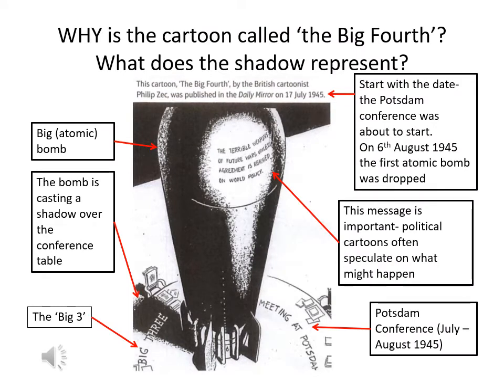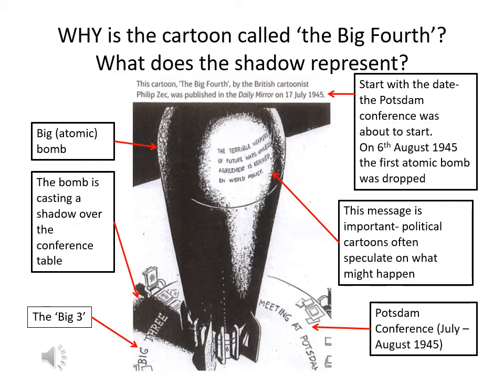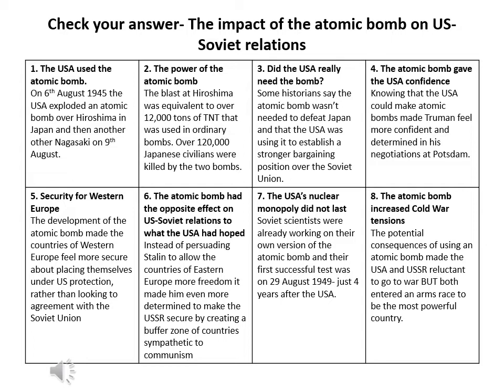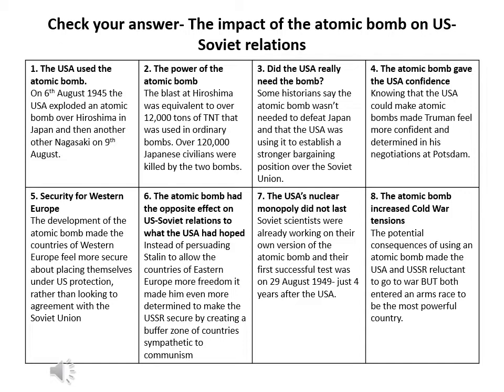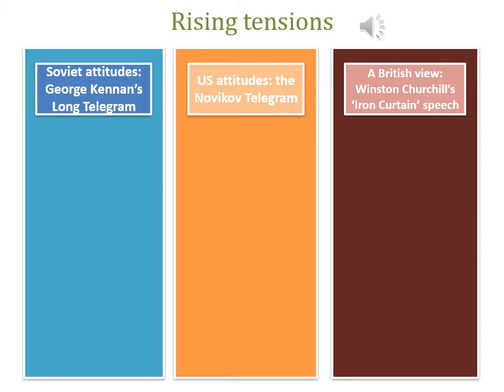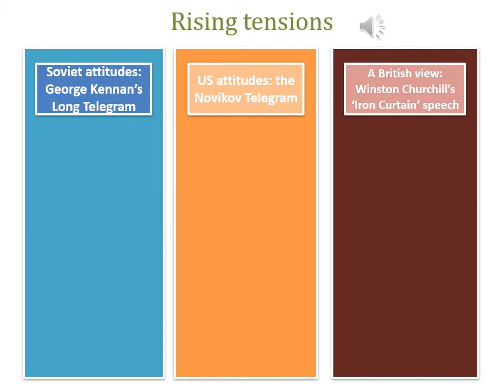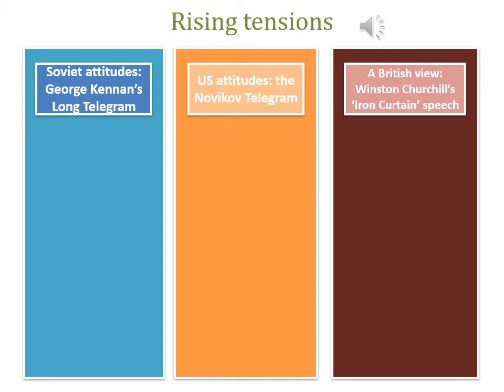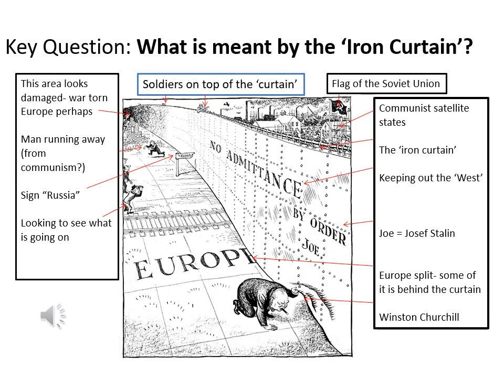Why did the wartime alliance unravel 1945-6?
This topic summary looks at how the world war II alliance unravels during 1945-6. It looks at the Potsdam conference, atomic bomb, Kennan's Long Telegram, the Novikov Telegram and Churchill's 'Iron Curtain' speech